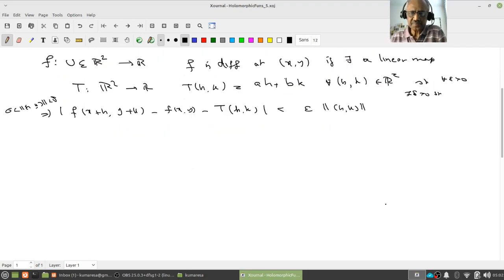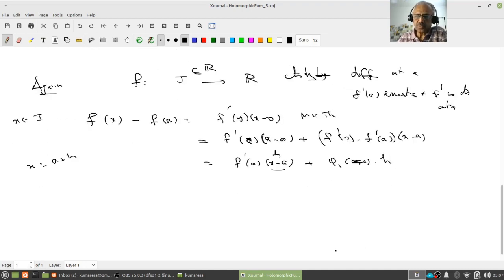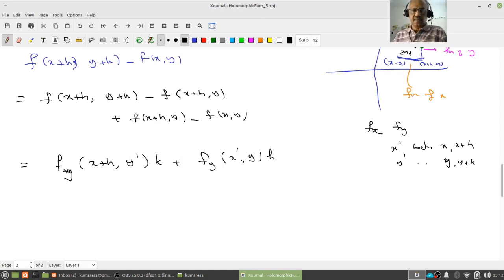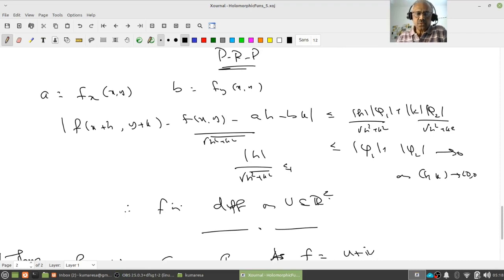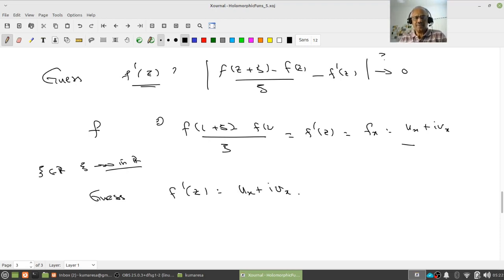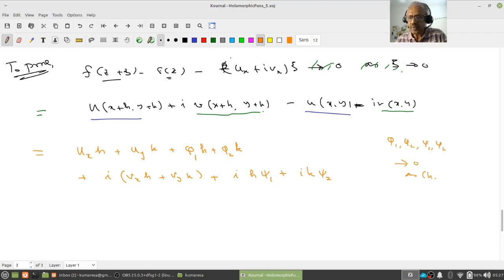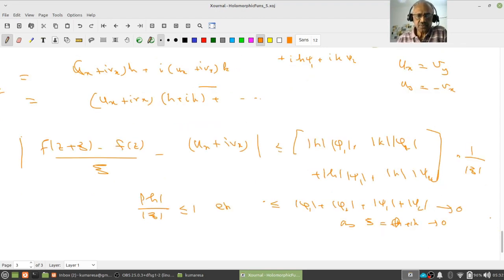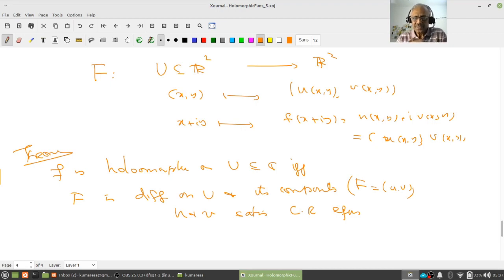Complex Analysis 7: Holomorphic Functions - 5 Cauchy-Riemann Equations -2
We prove that if the partial derivatives of u and v are also continuous, then the function f=u+iv is holomorphic.

00:00 Introduction
0:43 Goal of this lecture
3:01 Differentiability in R using two variables
5:01 Lemma
7:12 Recalling Differentiability in one variable
11:00 Proof of the Lemma
21:44 Theorem: If the partial derivatives of u and v are continuous and the CR equations hold, then the function is holomorphic.
36:12 Modern geometric way of looking at C-R equations